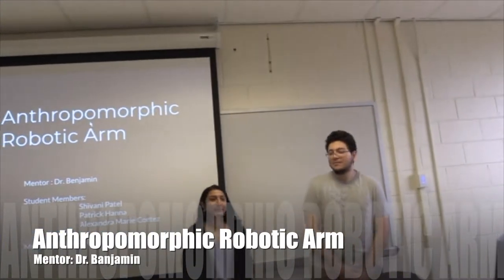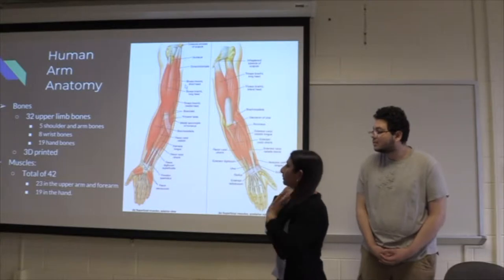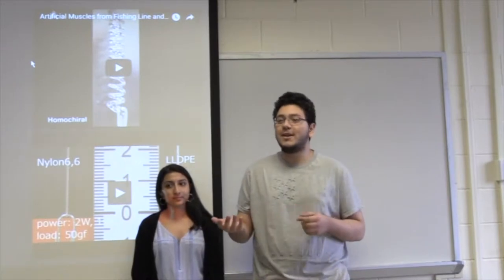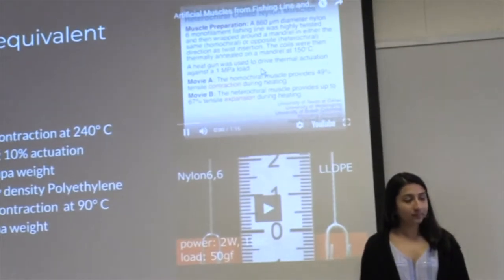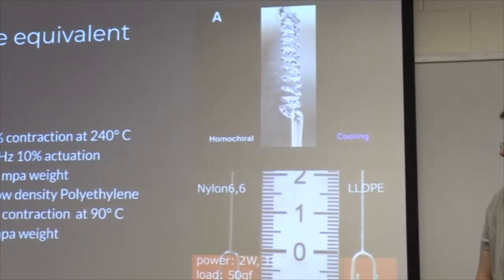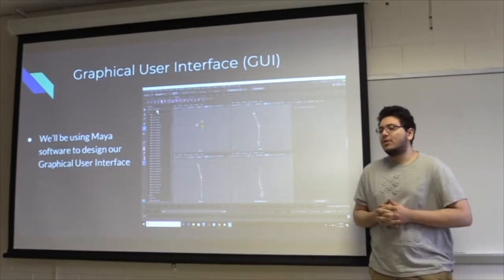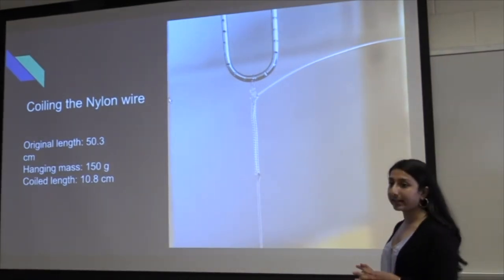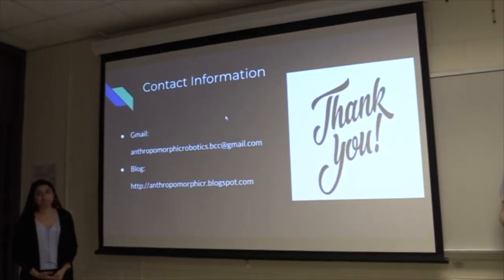Robotic Arm Project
Anthropomorphic Robotic Arm

Mentor: Dr. Benjamin
Student Members: Alexandra Cortez, Patrick Hanna, Shivani Patel, AJ